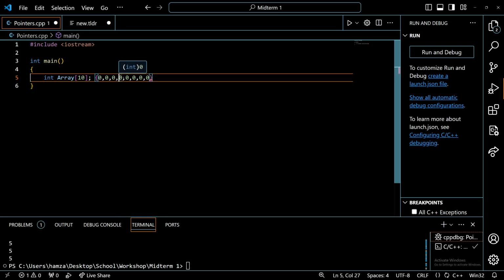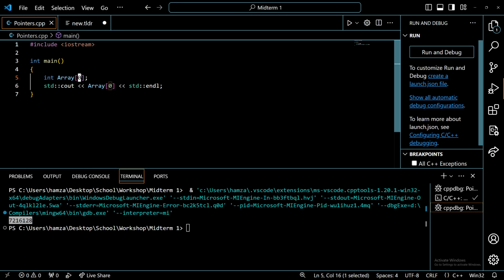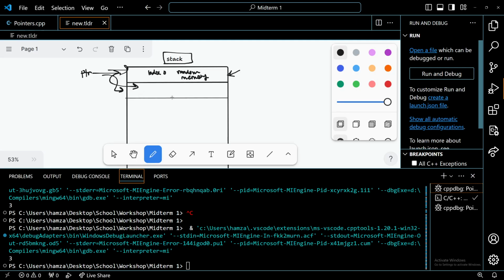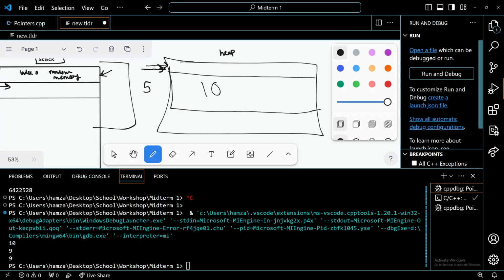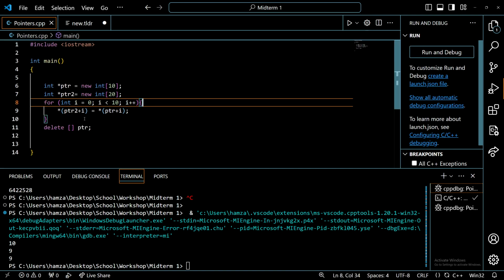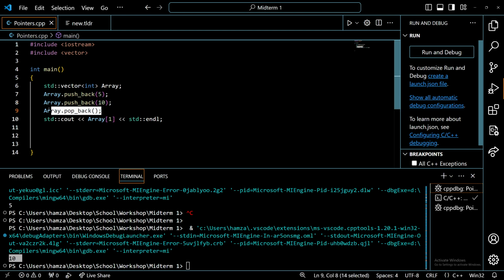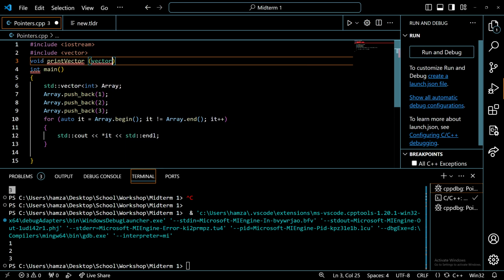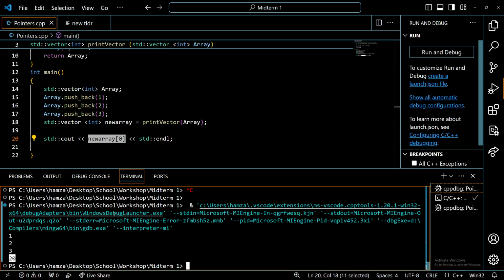Arrays & Vectors || C++ Programming Workshop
my head hurts